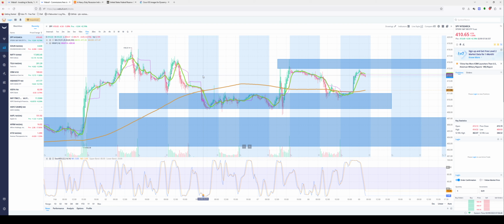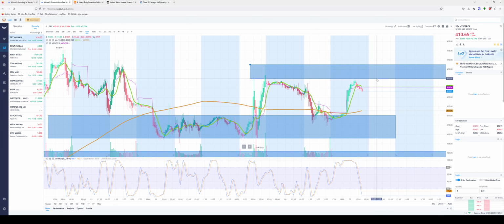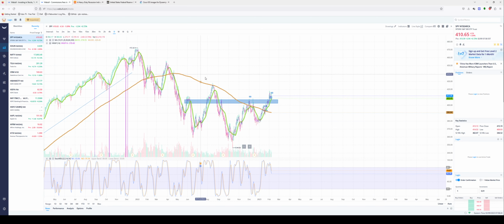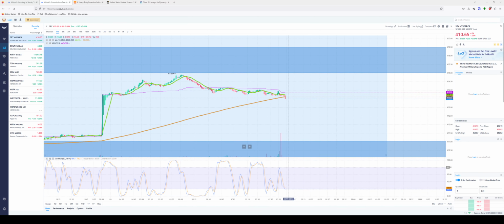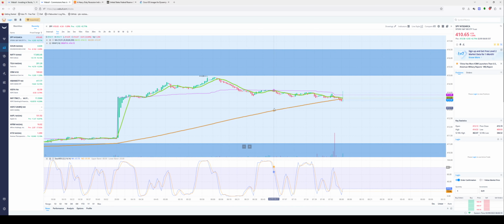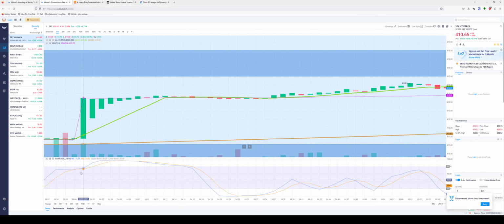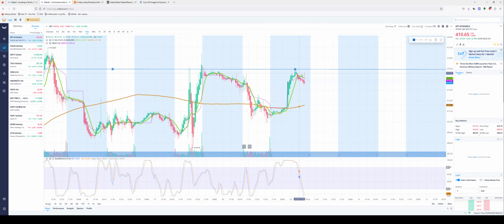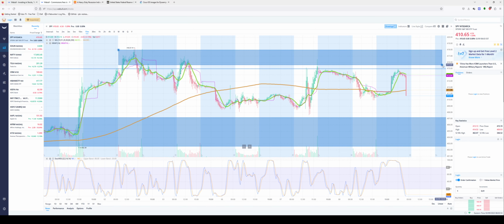HOW TO DRAW RESISTANCE AND SUPPORT